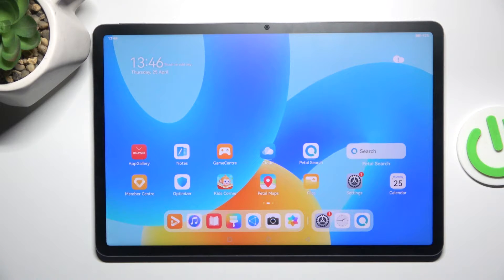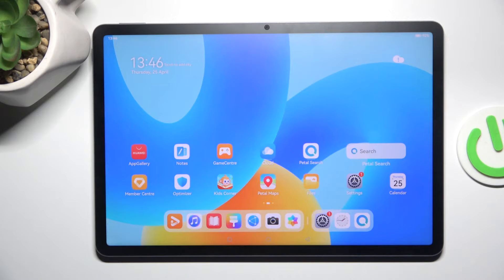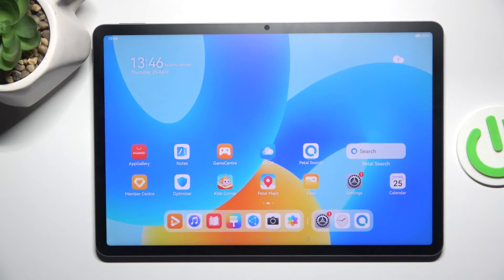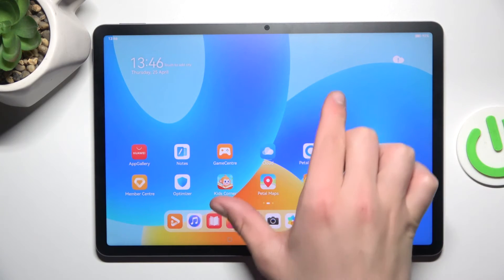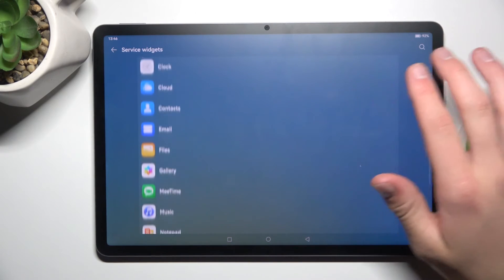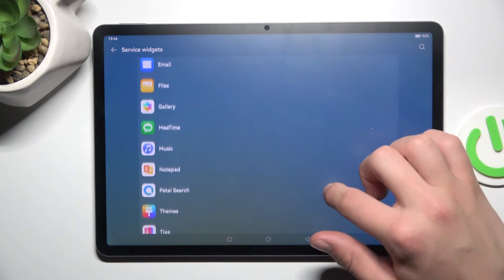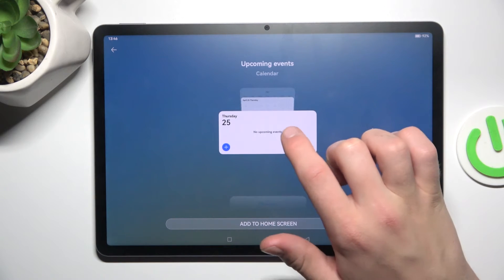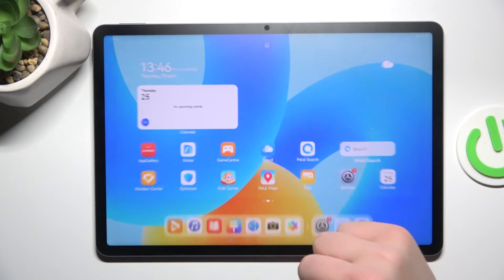How to Add & Remove Home Screen App Widgets on HUAWEI MatePad 11.5?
With this comprehensive guide to using app widgets for your HUAWEI MatePad 11.5, you will be able to take advantage of the full potential of your device. From weather updates to calendar events, widgets provide you with convenient access to important information right from your home screen. In this course, we will explore how to add, customize and maximize the utility of home screen app widgets on the HUAWEI MatePad 11.5, ensuring that you can make sure that your device is tailored to meet your specific needs and preferences.

How to use home screen app widgets on HUAWEI MatePad 11.5?
How to install an app widget on the desktop of HUAWEI MatePad 11.5? How to manage home screen app widgets on HUAWEI MatePad 11.5?